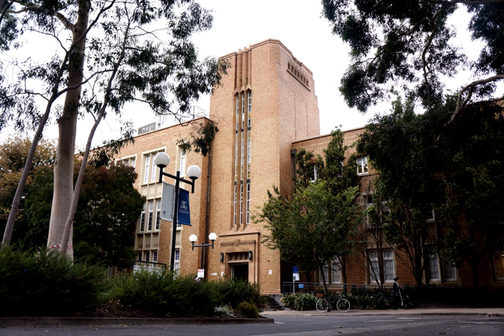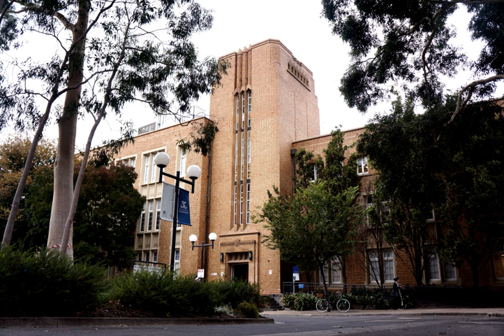University of Melbourne School of Chemistry | Wikipedia audio article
00:00:34 1 Description
00:01:10 2 Key influence and design approach

- Socrates

SUMMARY
The Chemistry Building at Melbourne University was designed by Percy Edgar Everett, who at the time was employed by the Victorian Public Works Department. It was built in 1938 at a time of major expansion at the University through the 1920s and 1930s. The building is best described as a modernist, inter-war, gothic architecture, and due to this it has been deemed to be of state historical and architectural significance. The building currently houses Melbourne University’s School of Chemistry